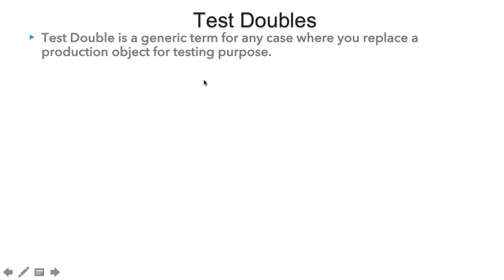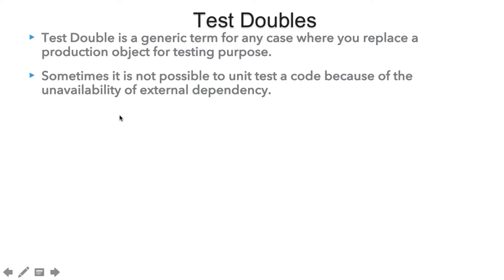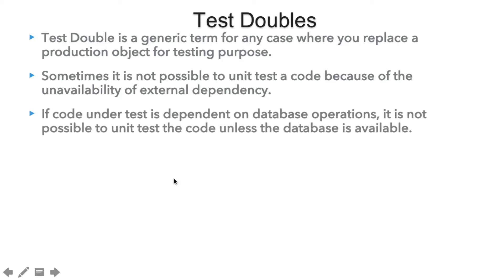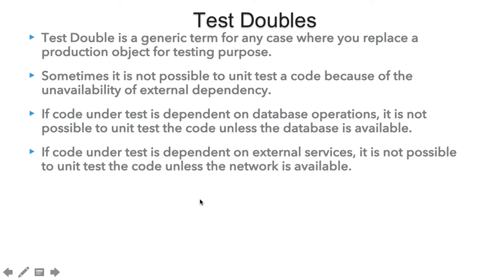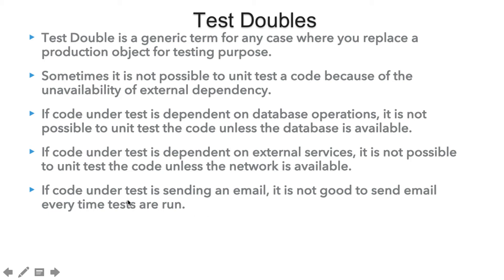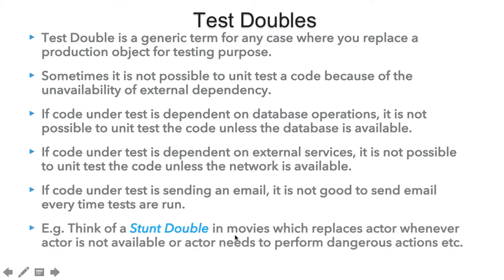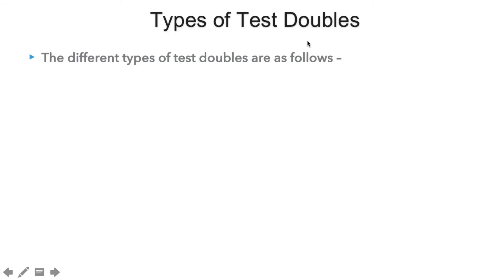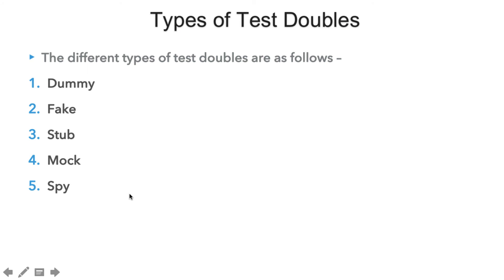Mockito 3 - Introduction to Test Doubles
🙏 Thank you for your continuous love and support. Your support will motivate me to add more valuable content.

For a free complete course download our android app on Mockito 3 Tutorials -